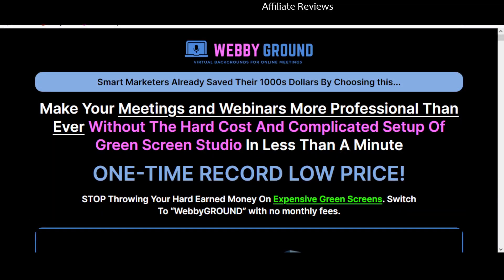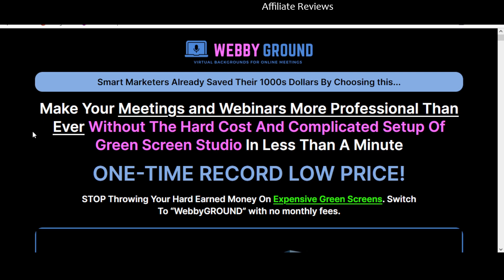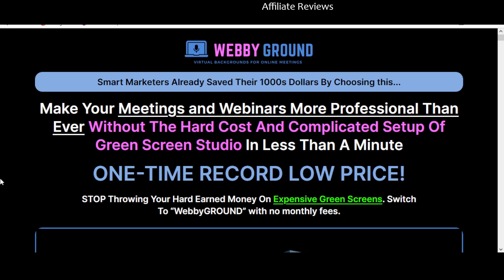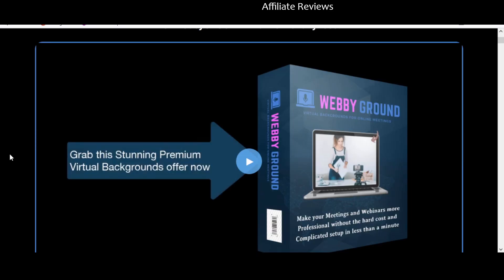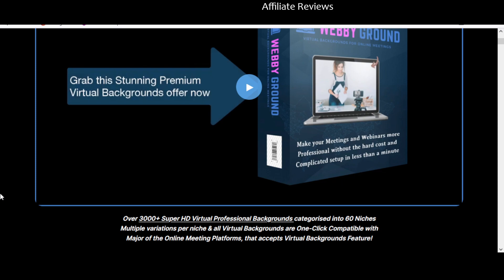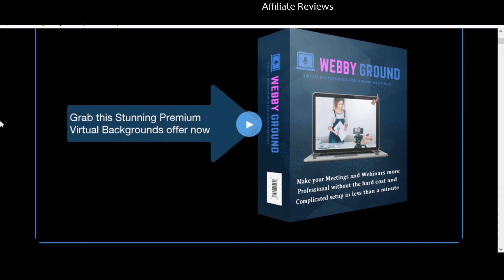Webby Ground review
My honest review of Webby Ground.
Massive bundle of backgrounds for webinars, zoom eetings, skype calls and more.

To get more reviews, news, marketing tips and more, check out